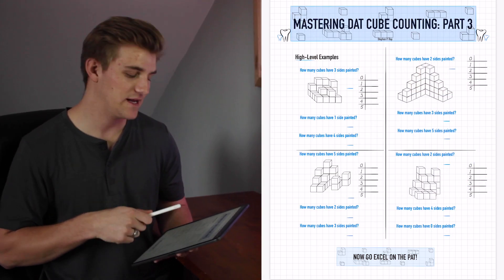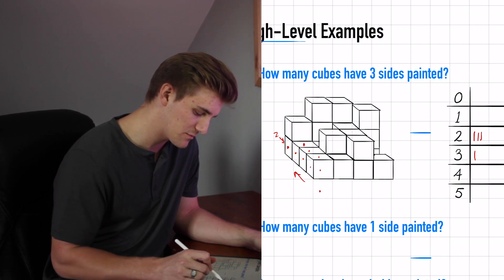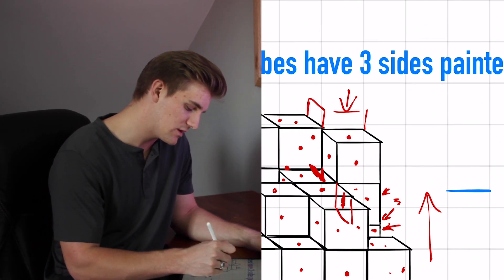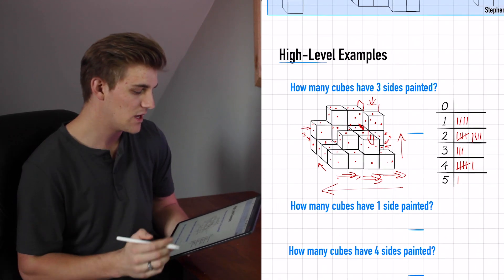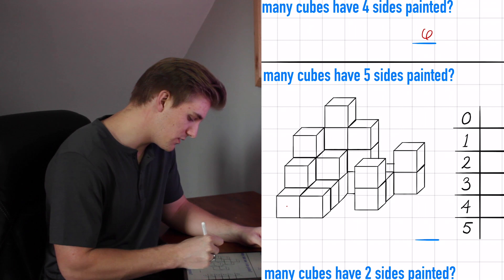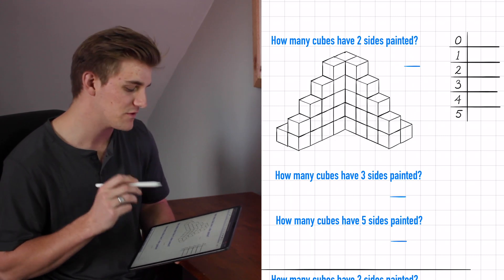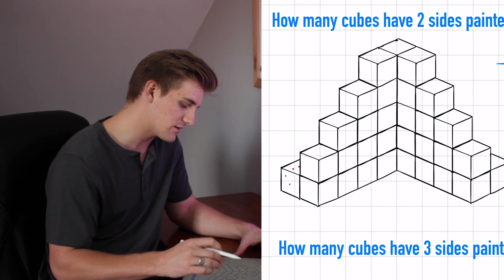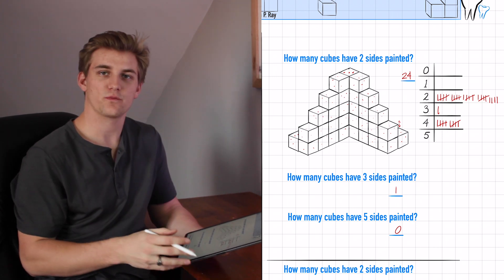Mastering DAT Cube Counting: Tutorial PART 3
🦷🧠 The final part of this DAT Cube Counting Series is finally here! Today, we truly master this topic. These are four high level examples that mimic the Cube Counting problems you will see on your DAT on test day. Congratulations if you made it this far through the video series! Because of your dedication to these videos and your practicing this topic, you will do well on your PAT!

There are plenty of DAT and non-DAT topics I can cover in videos, so tell me what you need the most!

Sneak peek: in my next video, I will explain to to write a rock solid personal statement that is sure to help you be accepted!

Interested in similar content? Check out my last video on the importance of my majoring in English as a Pre-Dental student